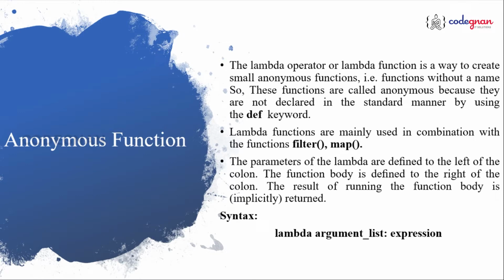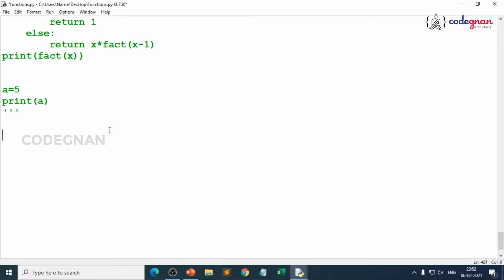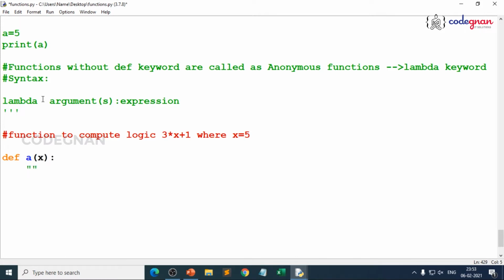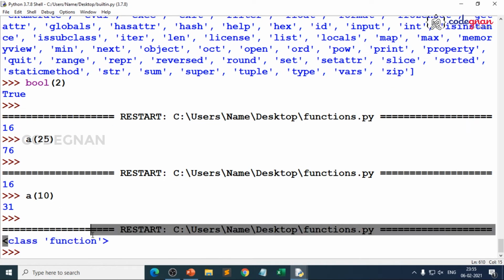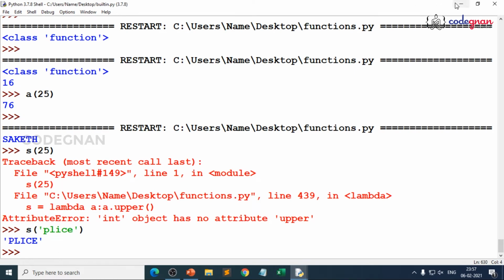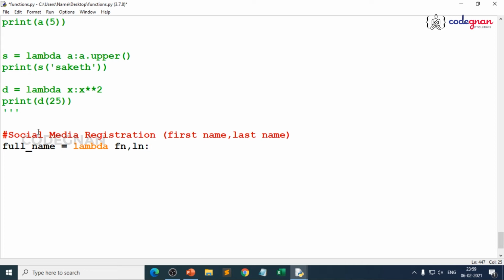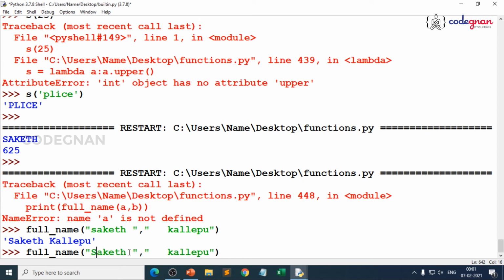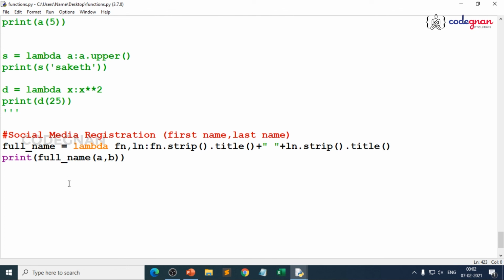Anonymous Functions in Python | Python Tutorials - 2022 | Codegnan